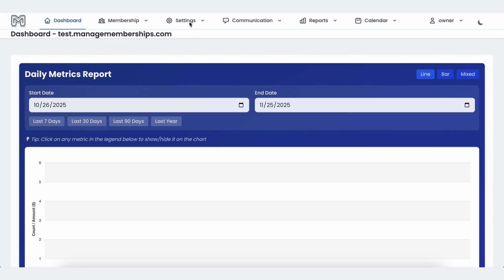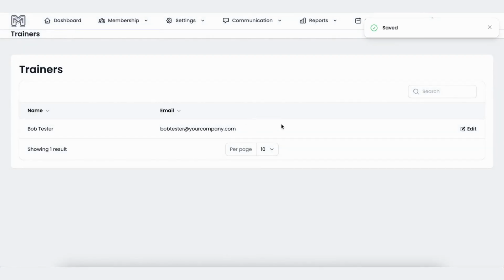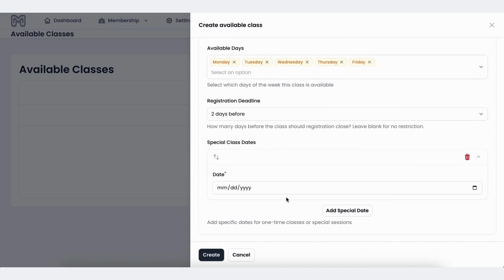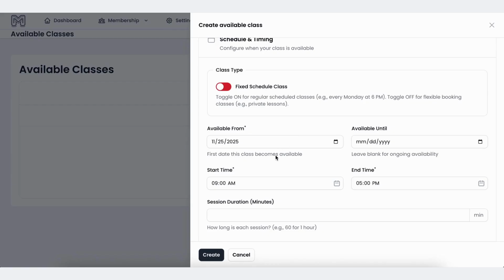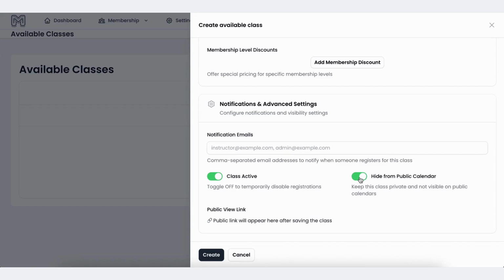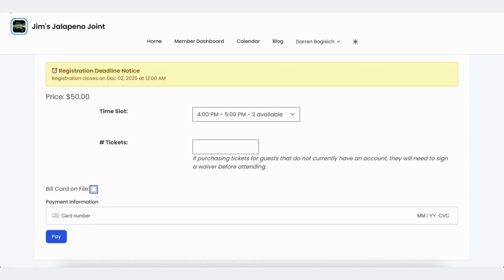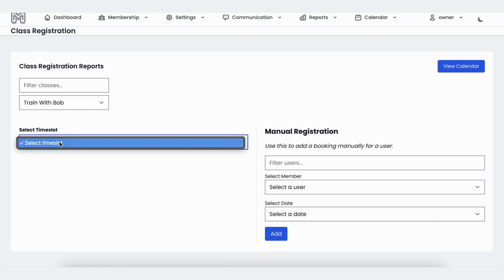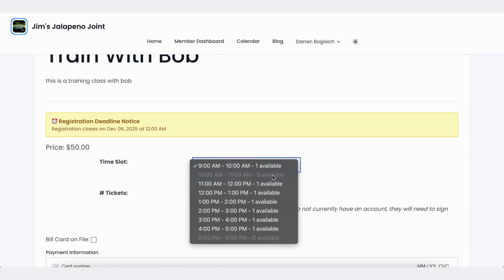Creating Training Classes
How to add trainers and associate them with classes in ManageMemberships.

If you're thinking about switching schedule a free call to talk specifics about migrating your data